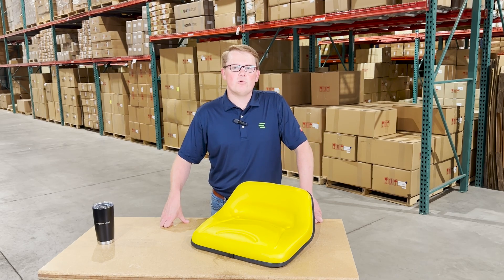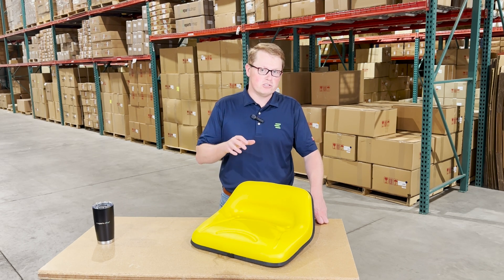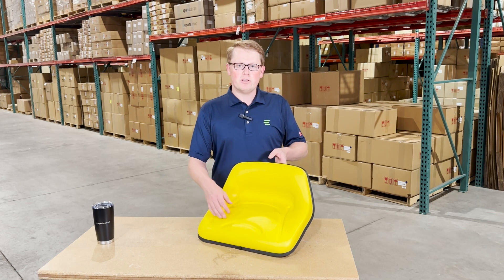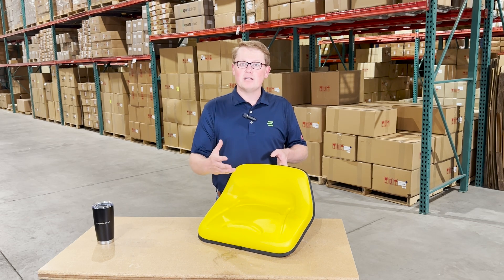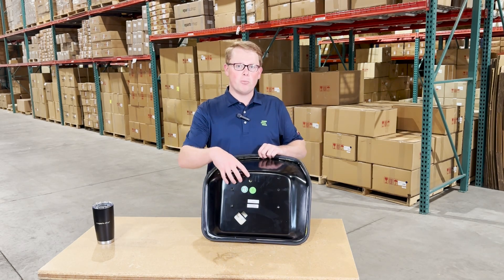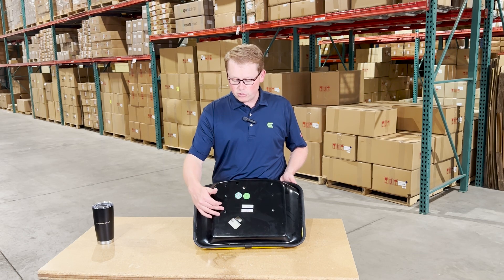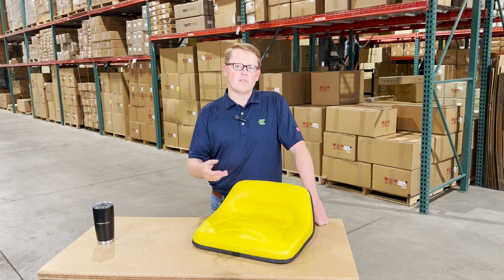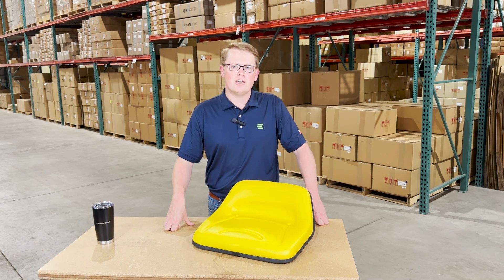Review: Seat, Yellow 8-1/4" Low Back for 160 John Deere | eparts.shop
- Package Quantity: 1
- Replaces John Deere no(s): TY15862
- Uses 5/16"-18 X 3/4" bolts
- Operator Presence Switch (OPS) NOT Included
- Compatible With John Deere Front Mower(s): F510 (s/n prior to 100340)
- Compatible With John Deere Lawn Tractor(s): 108 (s/n 120001 & above), 111 (s/n 120001 & above), 111H, 112L, 116, 116H, 130, 160, 165, 170, 175, 180, 185
- Compatible With John Deere Riding Mower(s): SX75, SX95